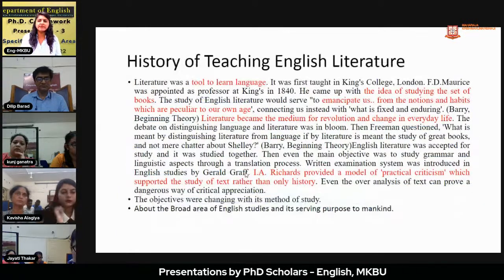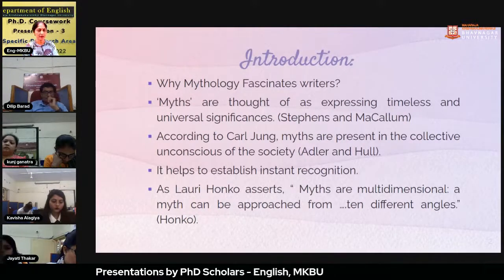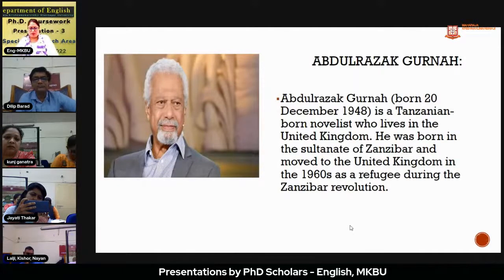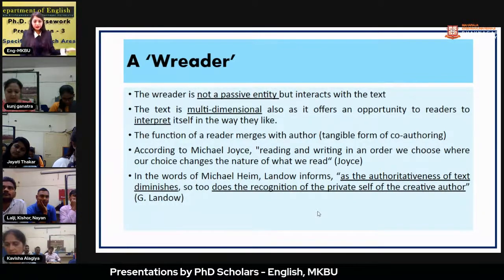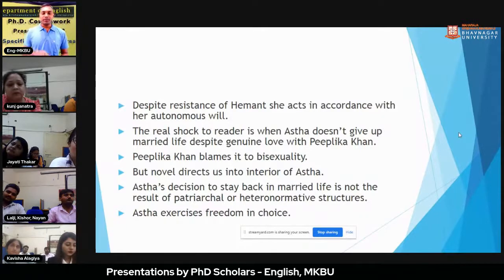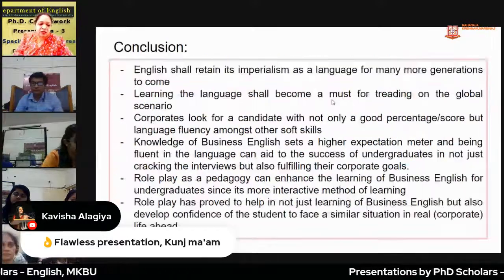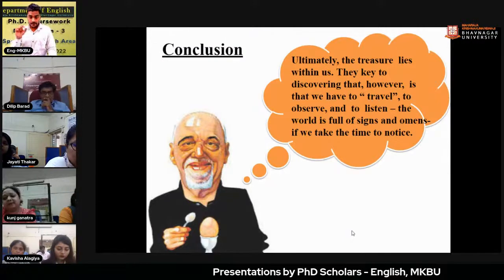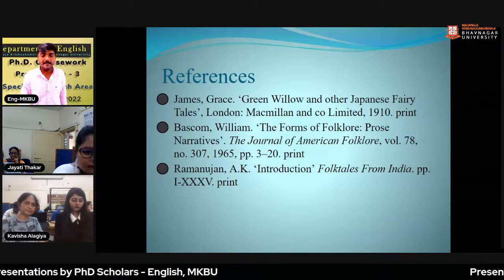Presentation on Specific Research Area -1 | English Studies | PhD Coursework | Aug 2022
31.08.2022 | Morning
In this session, following scholars will make presentation on these topics:
00:00:00 Introduction
0:02:24 Alpa Ponda - Understanding Pedagogy and Objectives  Bringing Drama to class:A Theatre Performance based approach
0:27:52 Asmita Patel - Waves of Feminism in Literary Theory Feministic Approach of Chitra Banerjee,Kavita Kane and Amish Tripathi
0:54:50 Jayati Thakar - Reading of Diaspora: as an 'Umbrella Term' Emerging Trends in Diasporic Literature
1:13:49 Kavisha Alagiya - Electronic Literature and its Characteristics Hypertext
1:38:54 Kishor Chaudhari - Kantian and Sartrean Theories of "Freedom"  Kantian Reading of Manju Kapur's A Married Woman
1:58:20 Kunj Ganatra - Challenges faced by non-native learners of English Importance of Role-Play as a Pedagogy for Undergraduates
2:20:55 Lalji Baraiya - Significance of Existentialism The Representation of Spiritual Identity with references of Paulo Coelho's novel.
2:42:10 Mehal Pandya - Detective Fiction  Detective fiction and Agatha Christie
2:55:19 Nayan Vasan - Folktale as a Prose Narrative Folktale as a Prose Narrative